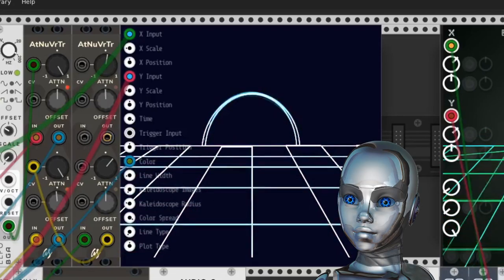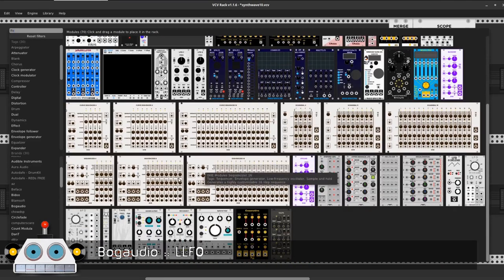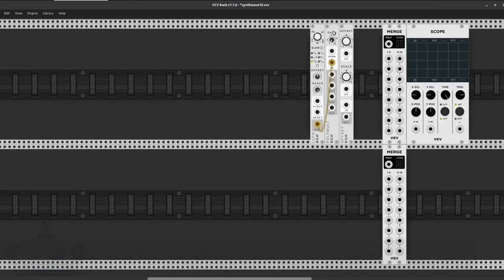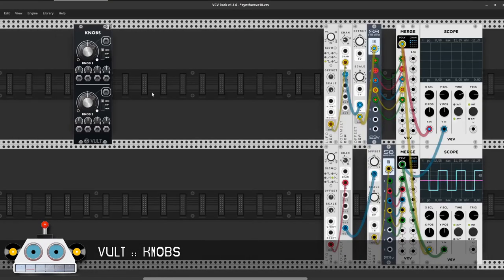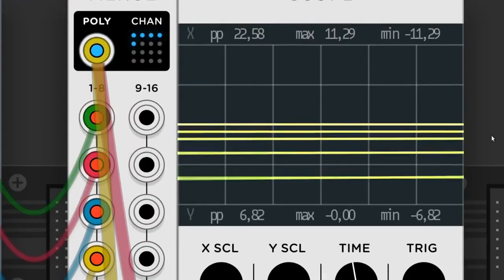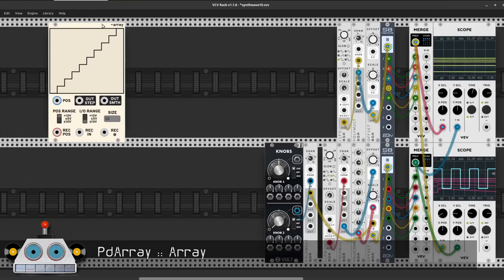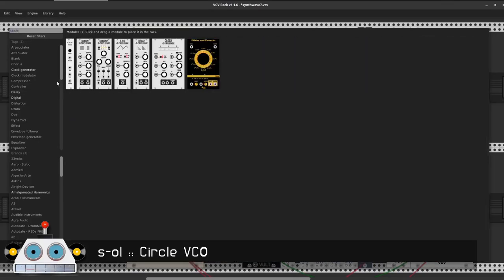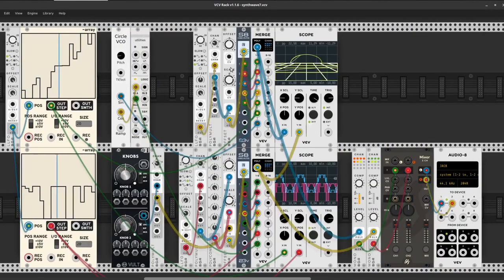Synthwave look in the scope with VCV Rack